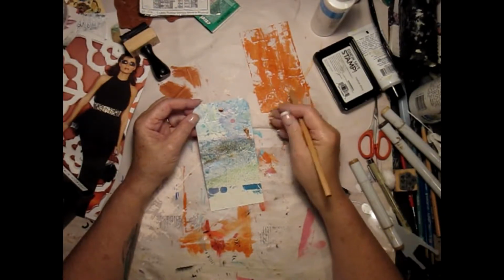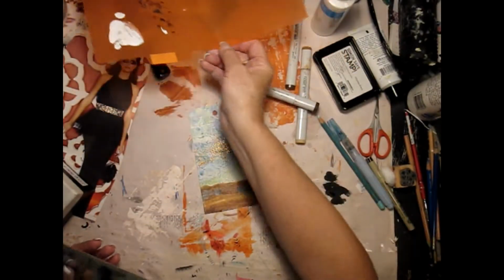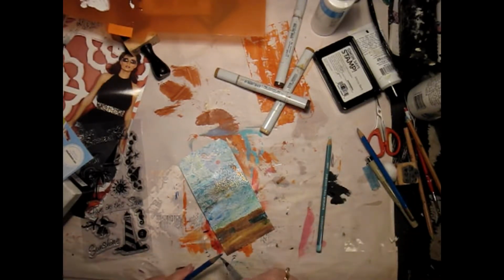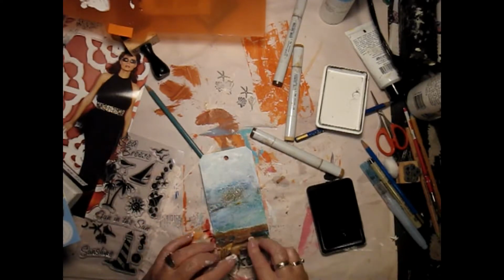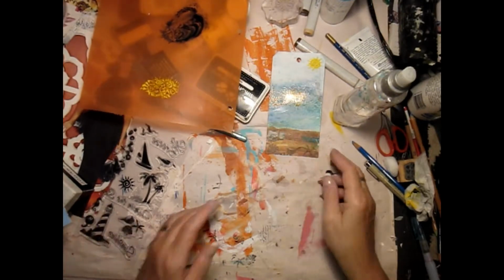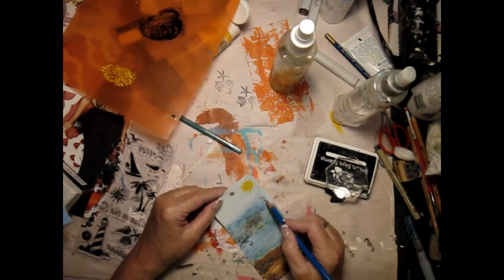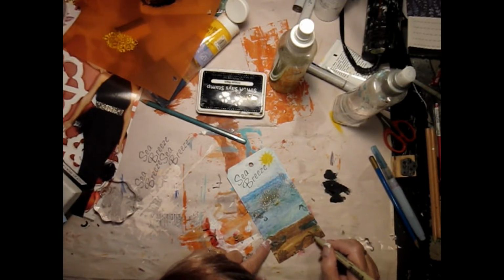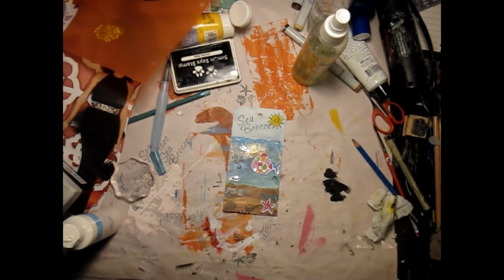April tag challenge - April 6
Tag a day challenge for April.